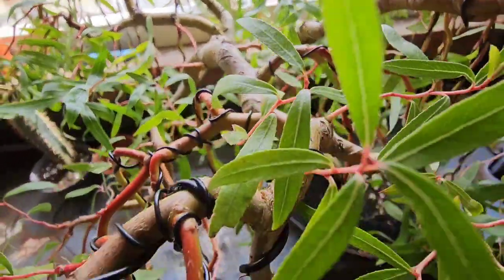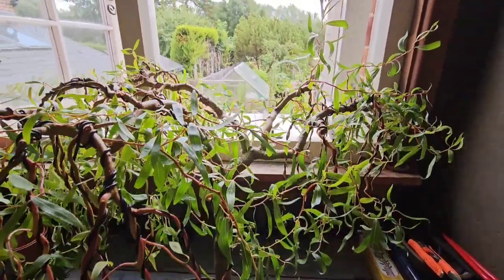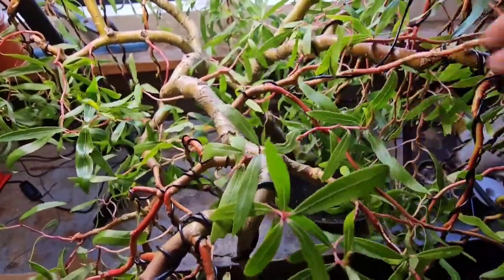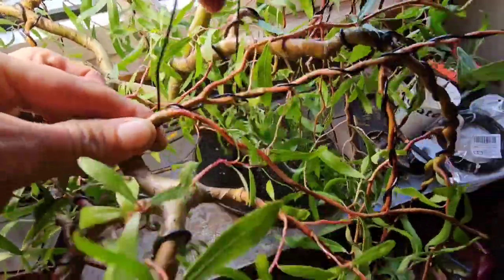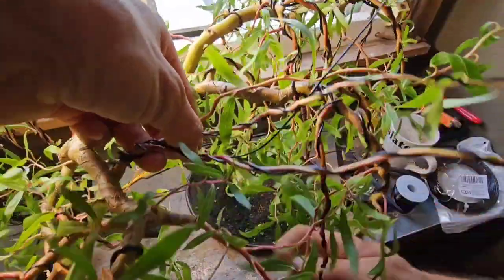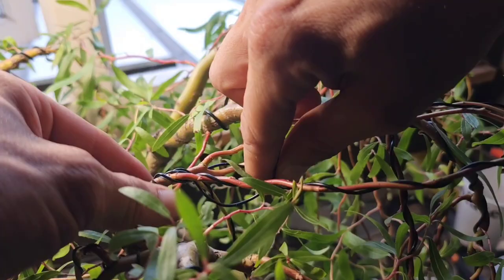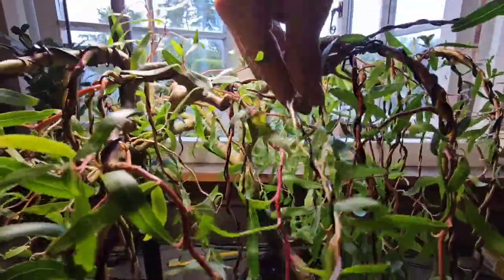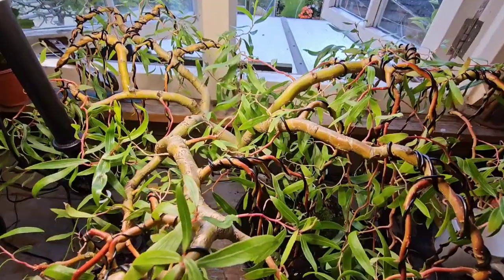My Weeping Willow Bonsai Tree Creation using wires